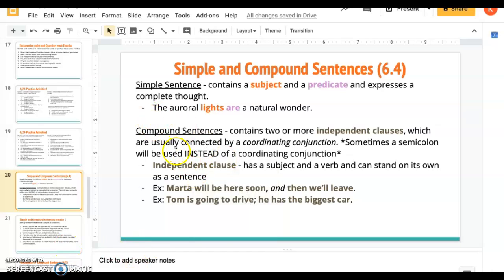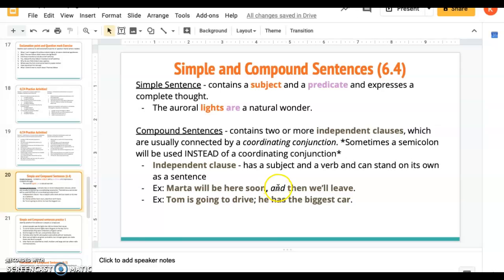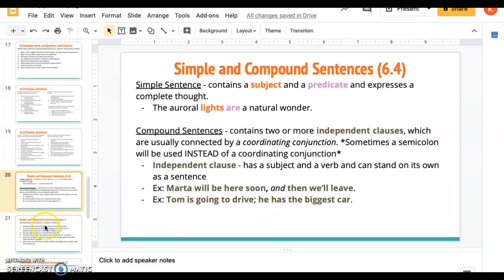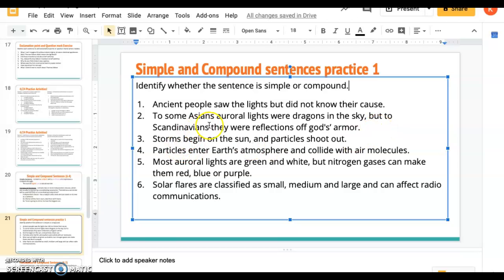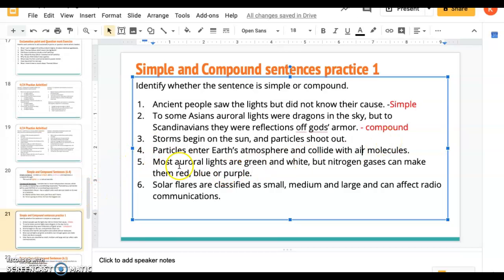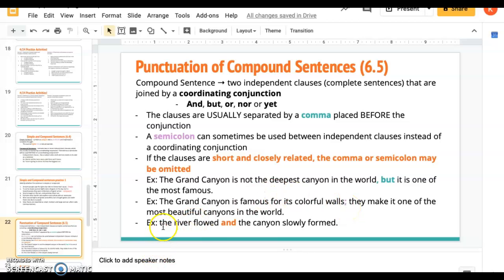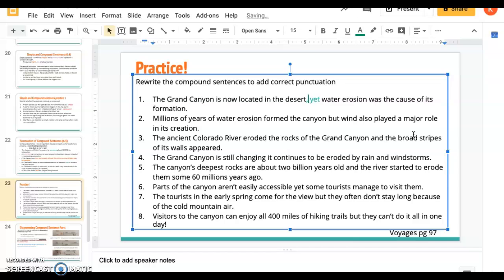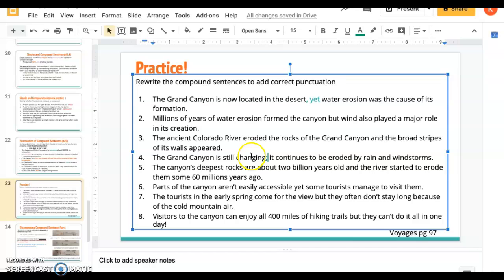Simple and Compound Sentences